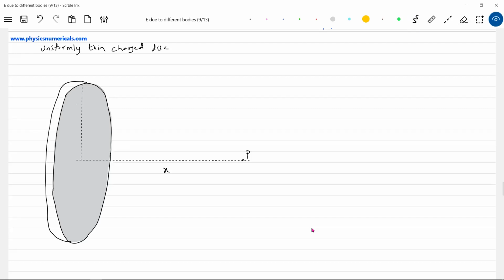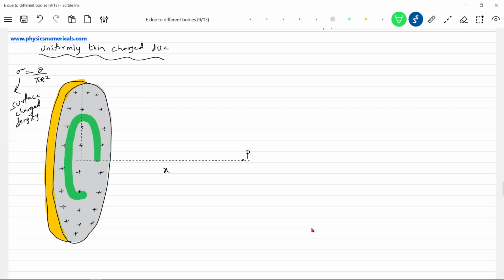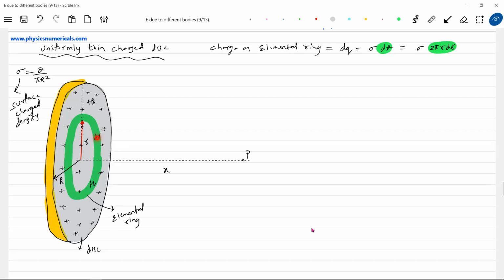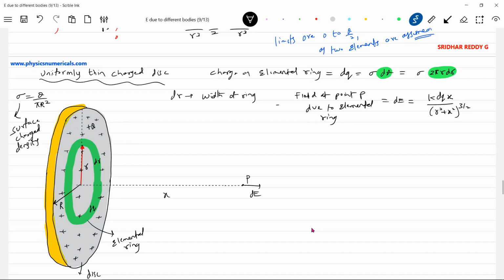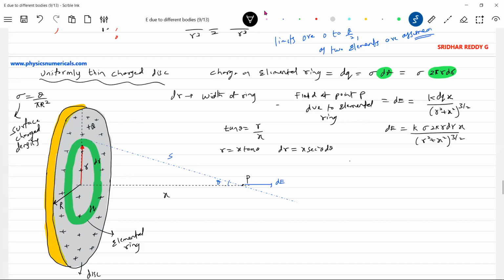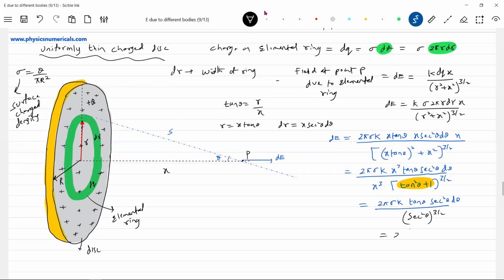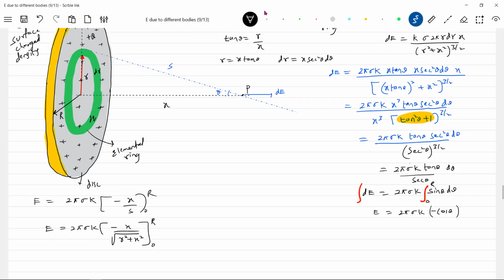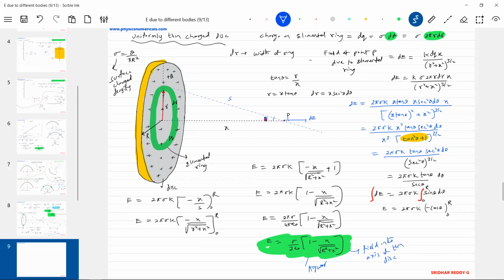8) Physics | Electrostatics JEE Adv| E on the axis of a thin charged disc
Physics | electrostatics | electric field strength class 11 | E on the axis of a thin charged disc Thanx for watching this video😊 . Experience--20yrs ; Mentored below 100 and 1000 JEE Advanced Ranks.